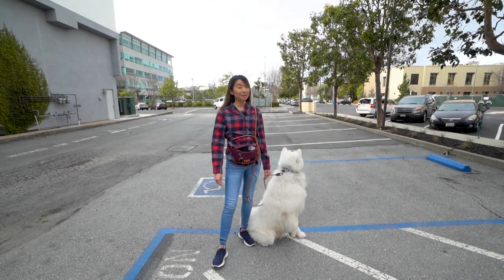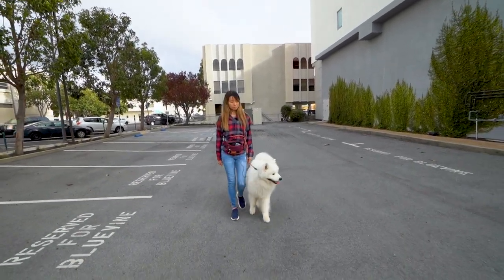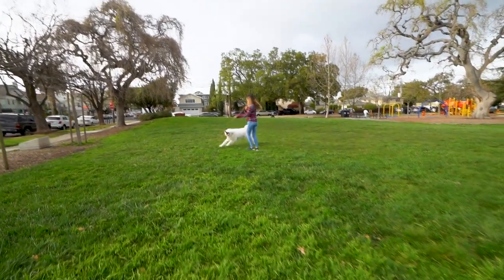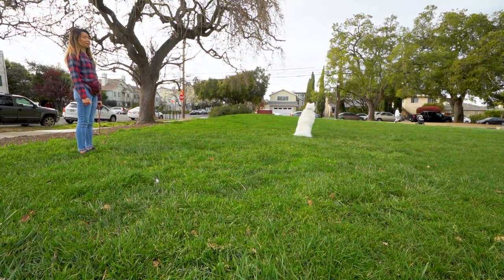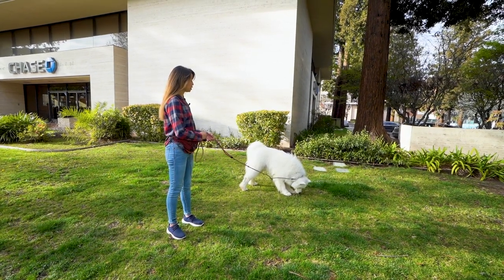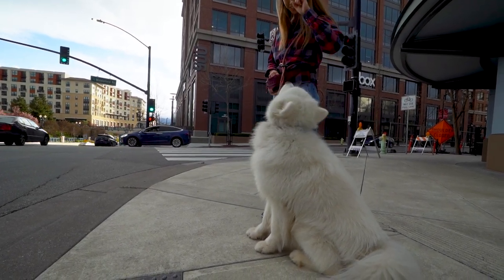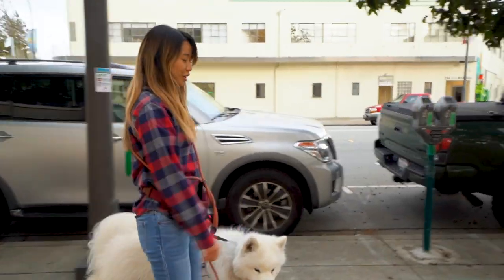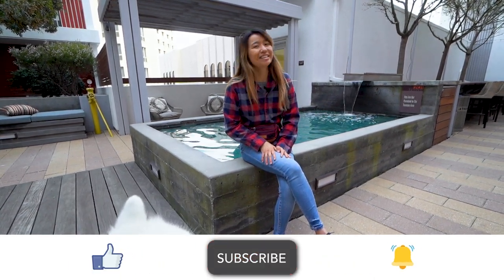Walking Our Samoyed Dog in Public - What It's Really Like! | Dog Training, Loose Leash Training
Many of our viewers have seen Olaf in various situations, but we haven't yet shown what he is really like in the public space. We wanted to give you a raw and honest view of what Olaf is like when he encounters other dogs, people, and chaotic situations.

Just as a heads up, we are not dog trainers. Olaf has received 1:1 training, so this video does not reflect all Samoyeds. If you struggle with leash walking, we highly recommend working with a professional trainer.